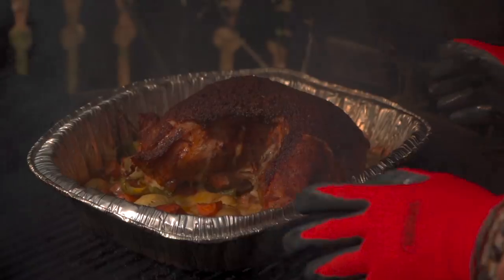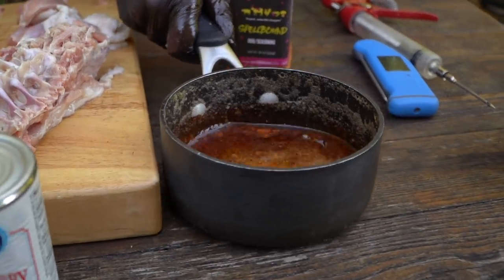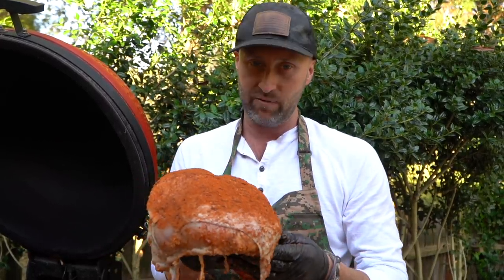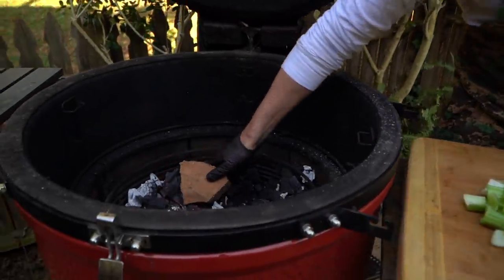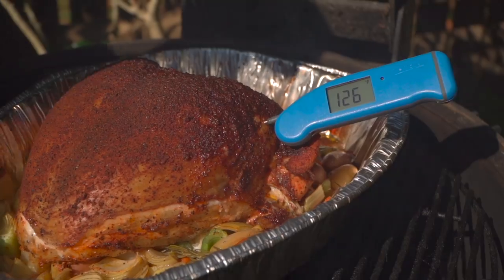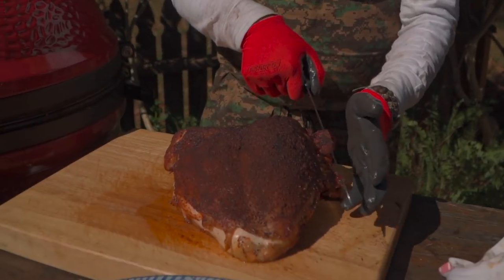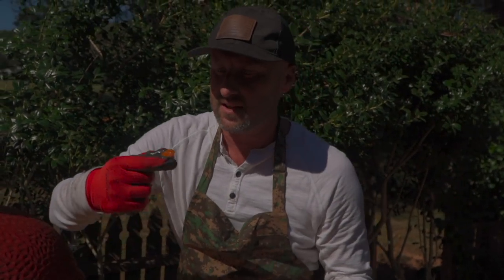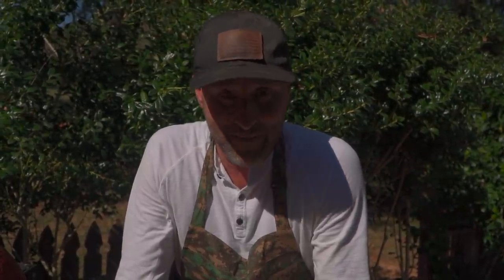Carolina Cajun Turkey Breast | Chef Eric Recipe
This method may very well put turkey on your menu year-round! By cutting the back bone out to lay rest of the bird flat, we shorten the cooking time; thus limiting the amount of heat we need to get to a juicy end result, disrupting the time-honored tradition of dried out and overcooked white meat. Enjoy!

Ingredients
1 10-Pound Turkey Breast, bone in and skin on
1 Cup Lane's BBQ Spellbound or Sweet Heat Rub

3 Carrots (Medium to large chop)
3 Celery Stalks (Medium to Large Chop)
2 Onion, Yellow (Medium to Large Chop)
2 Sprigs Rosemary, Fresh
2 Cups Small Waxy Potatoes (Red Bliss or Yukon Gold)

Carolina Cajun Butter Injection:
3/4 Pound Unsalted Butter (melted)
1/4 cup Lane's BBQ Blackening Rub

Method:
Melt the butter in a pan and stir in the seasoning. You are ready to inject (do not boil the butter).

Chef Notes on overnight dry brine: For this recipe, you may want to hold off on lighting the grill. A great flavor brine method is to first fabricate, inject and season your bird, then place it back in the refrigerator for 12 to 24 hours to allow it to Flavor Brine or Dry Brine. If you want to do this, follow steps 2-4 then light your grill the next day. For instant gratification, follow the steps accordingly, but know the dry brine method is an excellent choice.

Instructions:
1. Stabilize your grill at 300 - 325F, setup for indirect cooking.
2. Using a pair of kitchen shears or a knife, cut out the backbone then tap the keel bone with the heel of your knife in order to allow the rib charge to fully flatten, just as if you were spatchcocking a whole bird.
3. Inject the meat evenly with your melted Cajun Butter. (Squirt a bit on the outside of the bird to help the seasoning stick for the next portion of the recipe)
4. Season the rib cage side first, then season the breast side. (Note – For crispy skin, use your fingers to separate the center of the skin from the meat. This space will allow the skin.to roast without soaking up the juice for the breast meat throughout the cook.) Make sure to season both the skin and under the skin evenly.
5. Place the chopped vegetables and rosemary in the bottom of a roasting pan. These vegetables will make a great side dish and will act as a natural roasting rack keeping the bird off the bottom of the rack.
6. Place the turkey skin side up on top of the vegetables and transfer to the indirect grill.
7. Cook at 300F for 45 minutes then check the temp; you should be around an internal temp of 55F at this point. Give the bird another 45 minutes (11/2 hours total time); you should now we around 125F. Use this opportunity to turn to the bird, then cook for another 30 minutes. Now you should be at an internal temp of 160F.
8. Remove the tray from the grill and take the turkey off the vegetables; allow the bird to rest for 20 minutes. Taste a few of your vegetables and season with the Lane's BBQ rub, then transfer the roasted vegetables to the presentation plate and keep warm.
9. After the rest, slice the bird however you like, or follow the example provided in the video. (I prefer a serrated knife) Make sure to use your fingers to pick off the meat still connected to the rib cage - that meat is my favorite!!!
10. Transfer the slices of turkey to the presentation plate with the roasted vegetables and enjoy!!